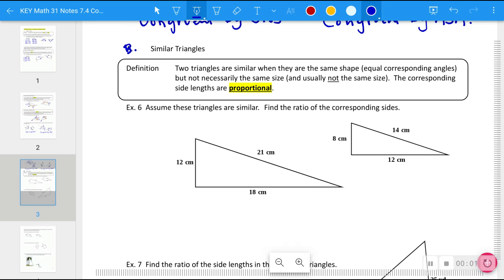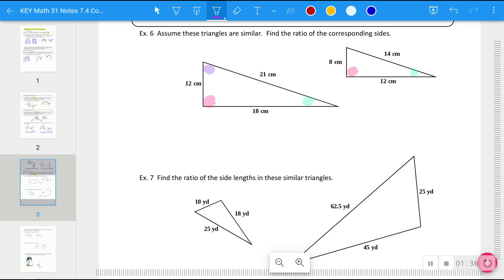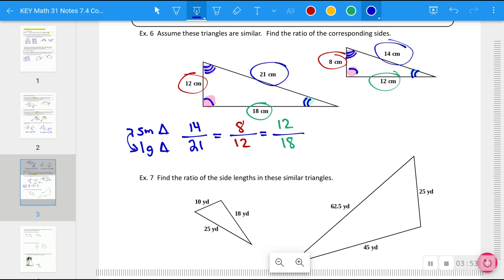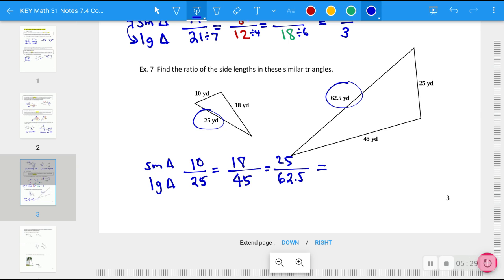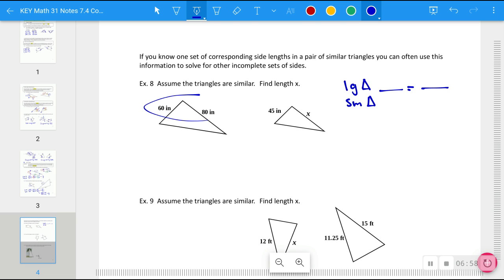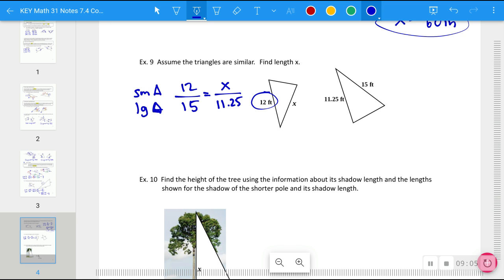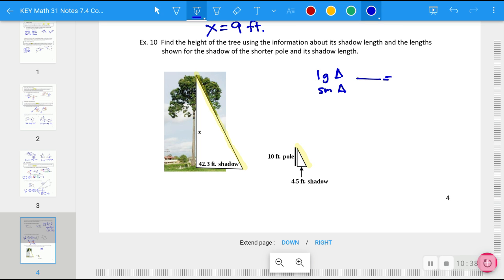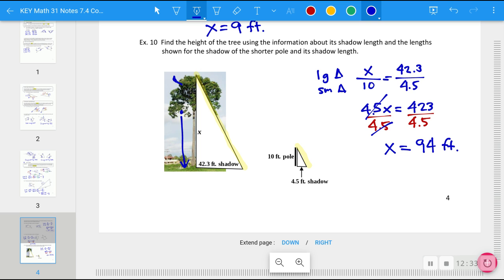Math 31 Notes 7.4 Congruent and Similar Triangles Part 2 of 2